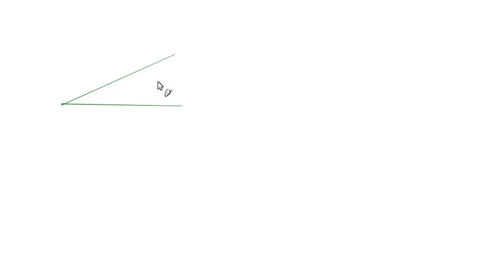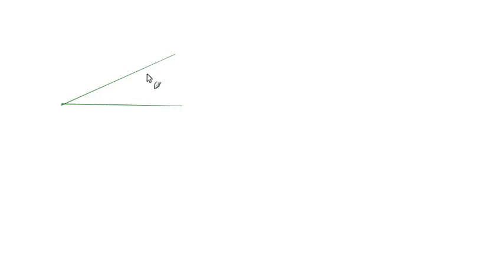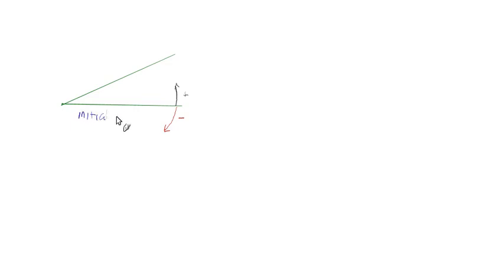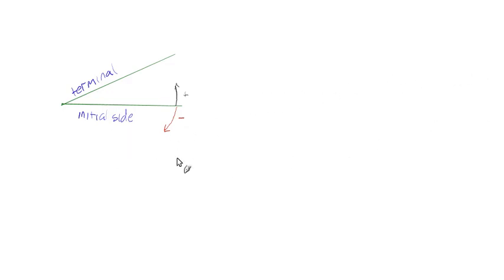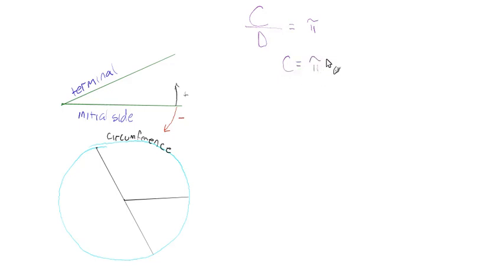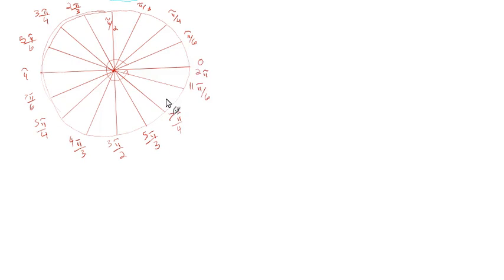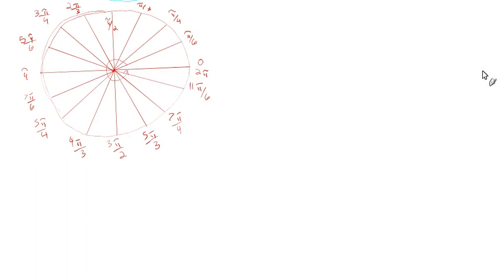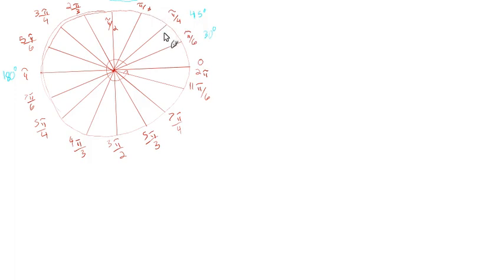4.1: radians, converting degrees and radians, arc length (sample problems)